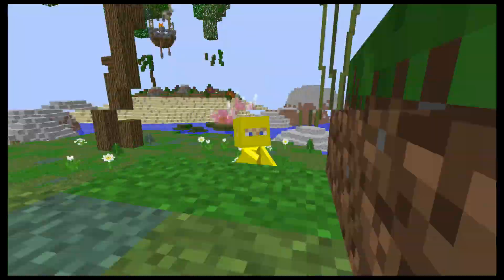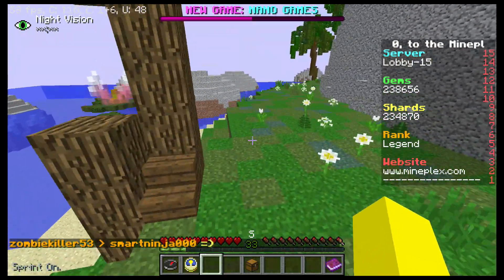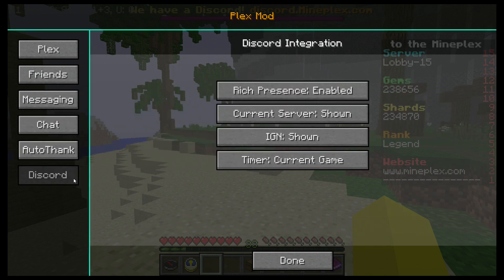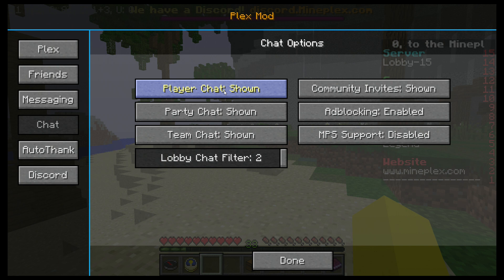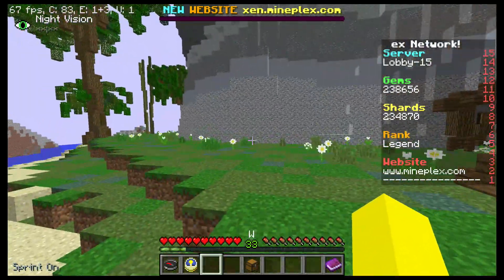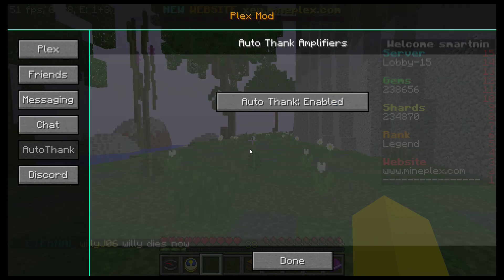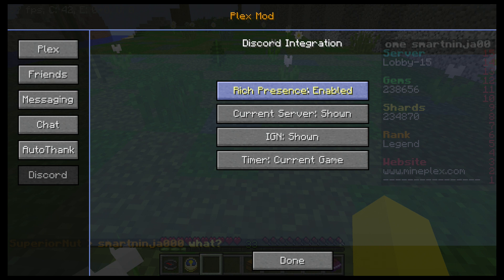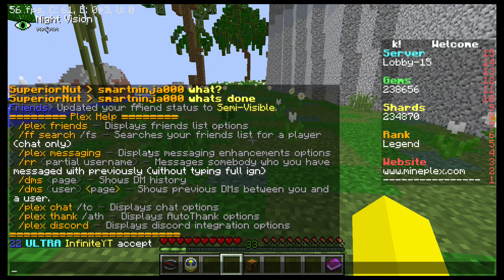Plex Mod - Minecraft: Mineplex | Mod Showcase (Beta 0.3)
Please remember, the mod is in beta, and this video was recorded in the beta, so things will definitely change

if you enjoyed the video please leave a like as it shows to me that you want to see more of this!